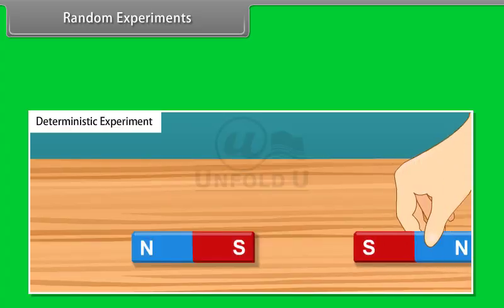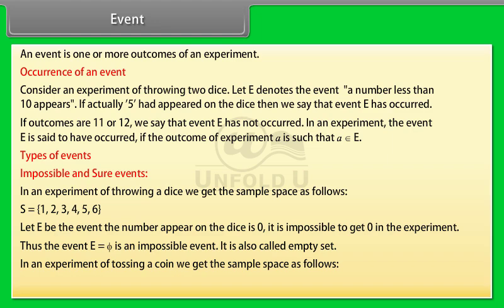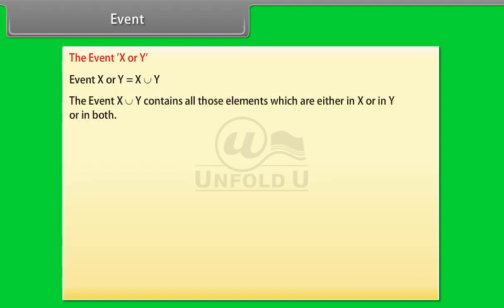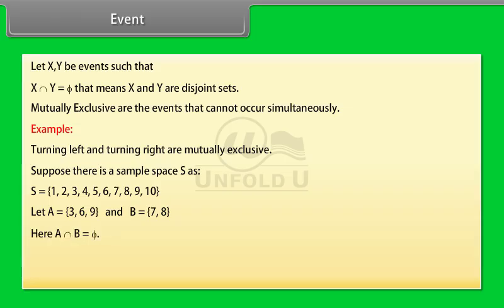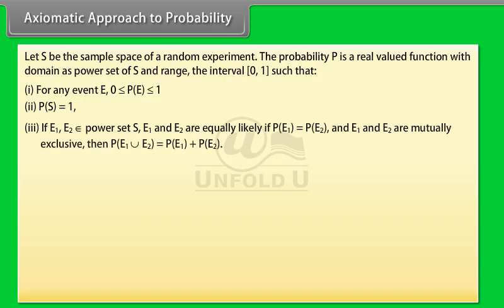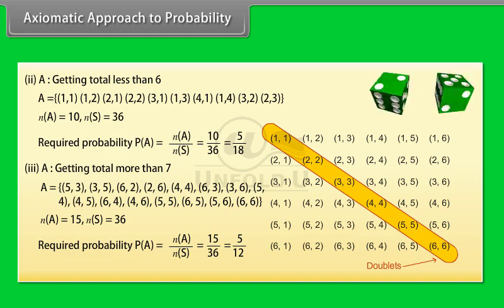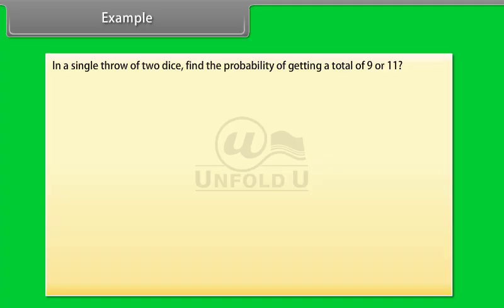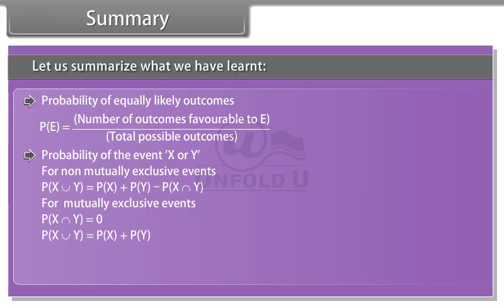Ch 16 - Probability | About Probability